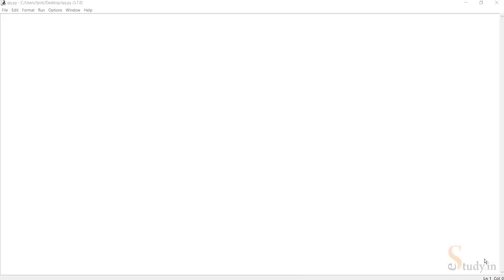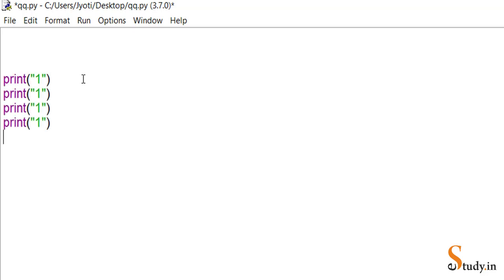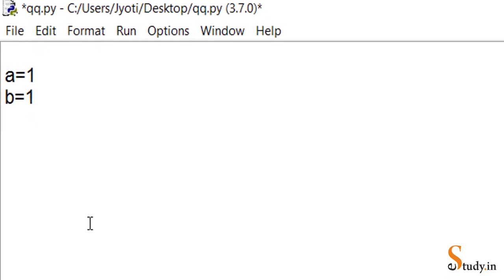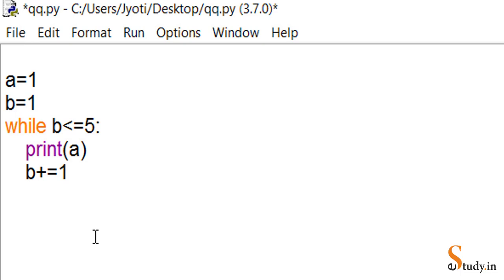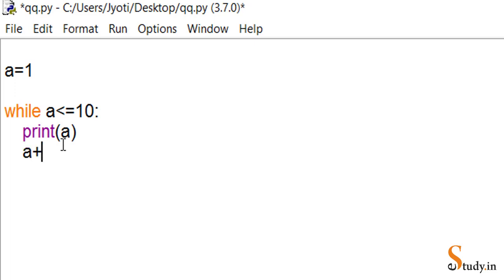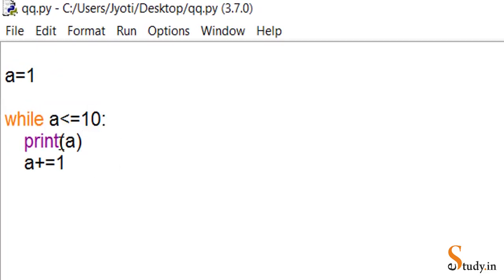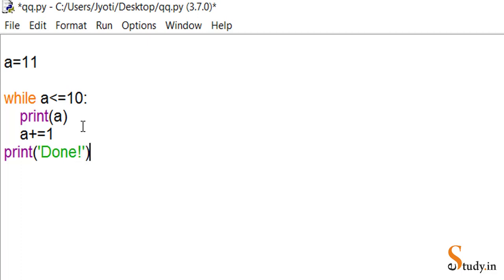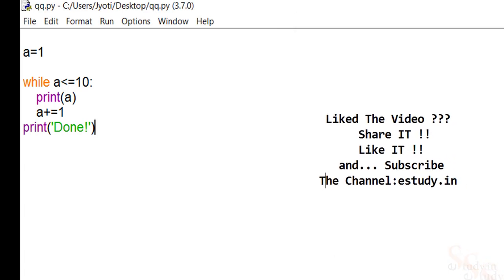# 8 | While Loop in Python | While Loop Example | Print First 10 Natural Numbers | Repeat Statements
In this video, we'll dive into the fascinating world of Python programming and explore the concept of while loops. Specifically, we'll learn how to use a while loop to print the first ten natural numbers in Python.

A while loop is a powerful construct that allows us to repeat a block of code as long as a certain condition is true. By leveraging this feature, we can create dynamic and flexible programs. In this tutorial, we'll focus on a simple yet fundamental task: printing the first ten natural numbers using a while loop in Python.

Throughout the video, we'll go step-by-step, breaking down the code and explaining each line to ensure a clear understanding for beginners. We'll also discuss the logic behind the while loop and how it differs from other loop structures like for loops.

By the end of this tutorial, you'll have a solid grasp of while loops and how they can be used to solve basic programming challenges. Whether you're new to Python or looking to strengthen your programming skills, this video will provide you with valuable insights.

Get ready to level up your Python skills with while loops!